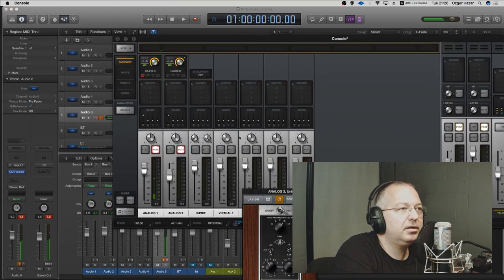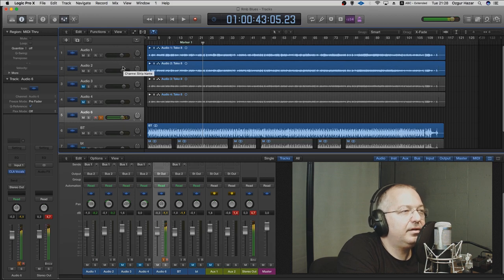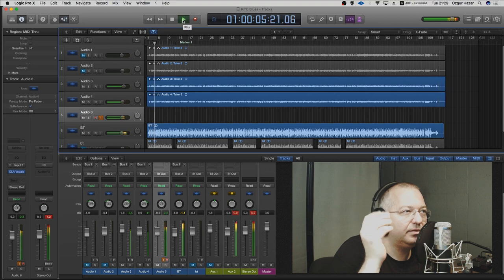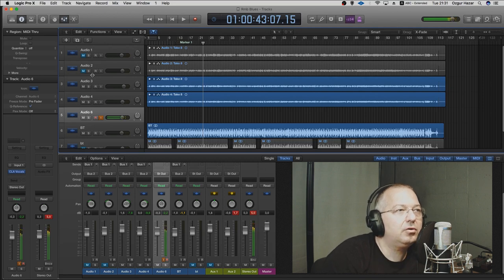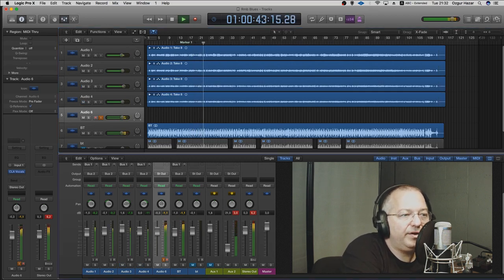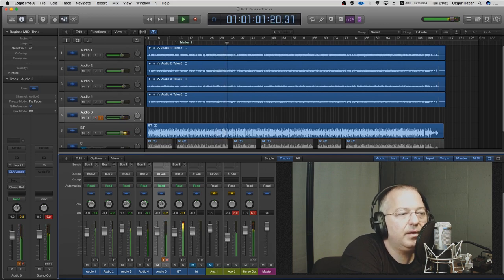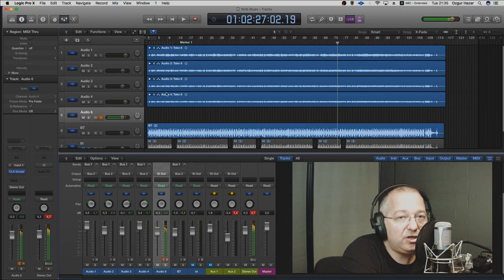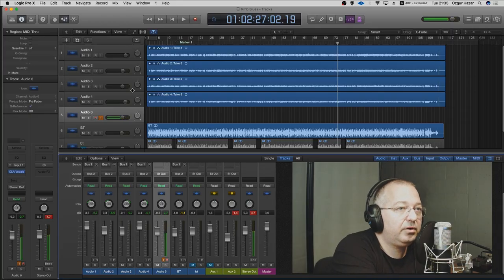UA OX vs Amp and cabinet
Gear :
UA OX box
Two Rock Studio Pro 35
Stock cabinet
Logic Pro
The duellist drive pedal
Fender Squier Telecaster